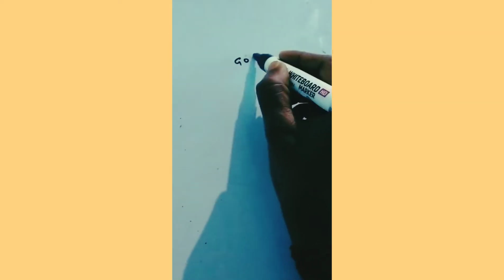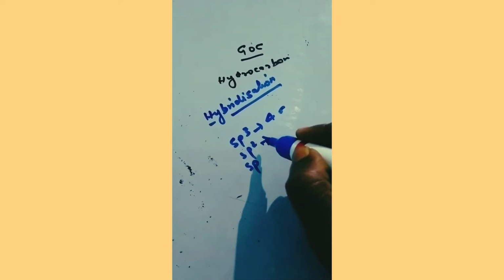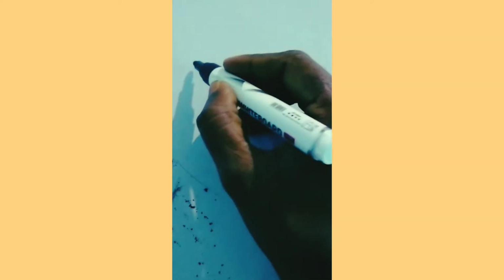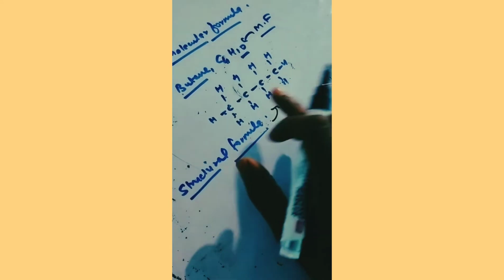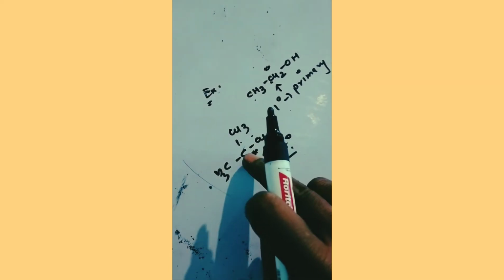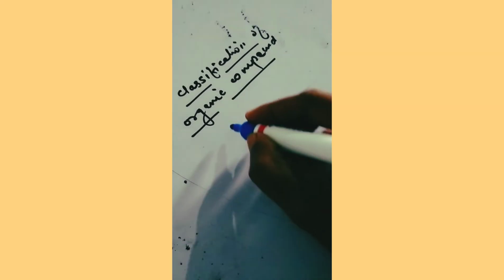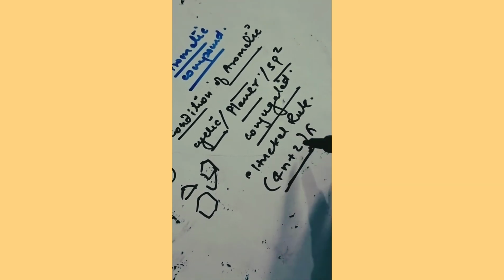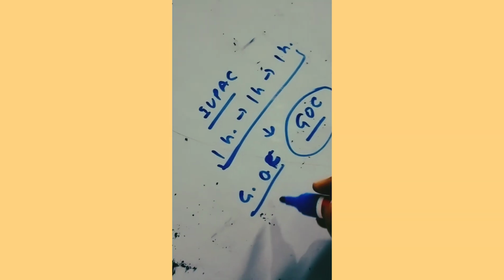GOC in 40 minutes! Quick Revision! - General Organic Chemistry | PGT CHEMISTRY| Part.1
Complete Organic Chemistry discussed for competitive point of mainly for IIT (Mains/advanced) and Medical exams.
This complete lecture is divided into two parts
Part -1
Part-2